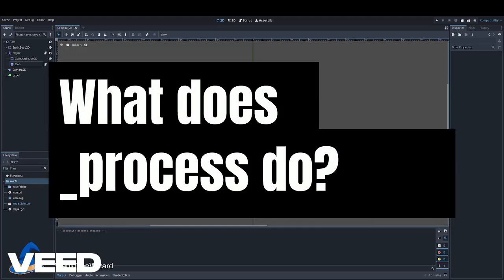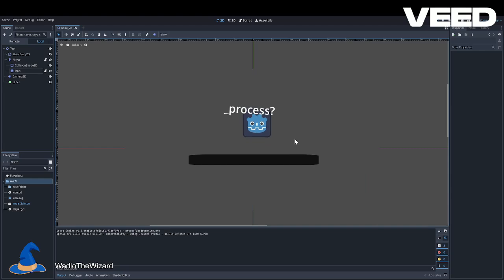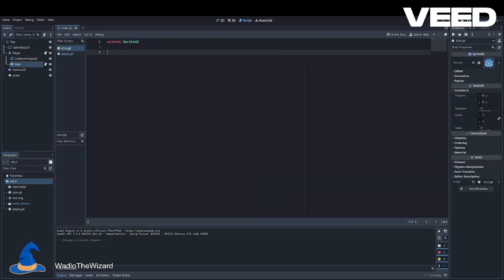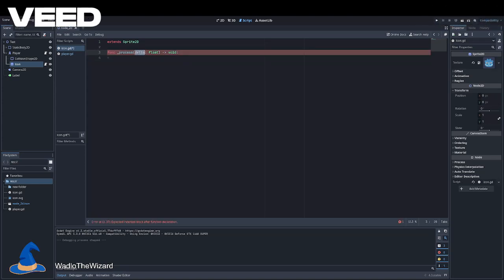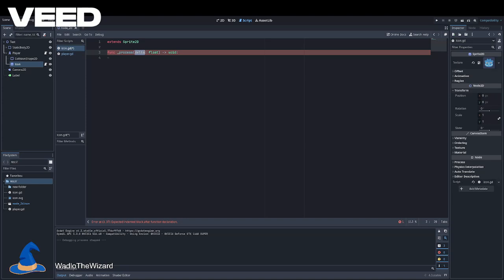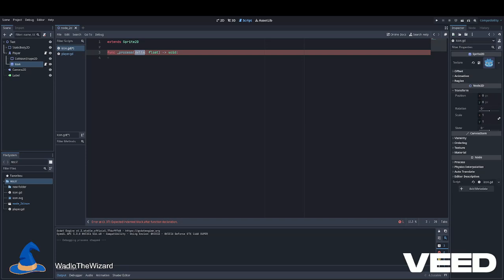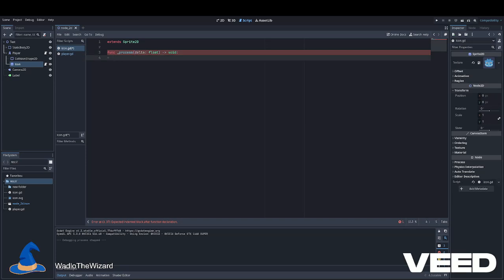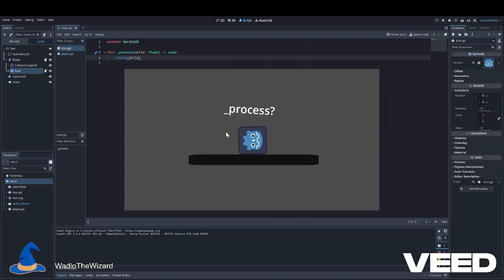Godot: What does _process do?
Process is your main tool for programmatically animating nodes in Godot. In this video, we show a simple example where we rotate the player's icon at a constant speed.